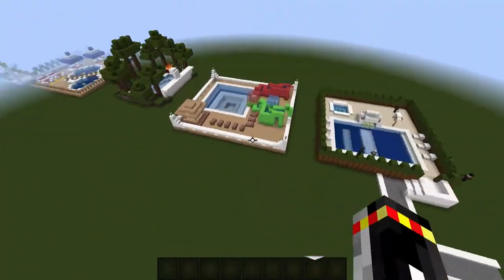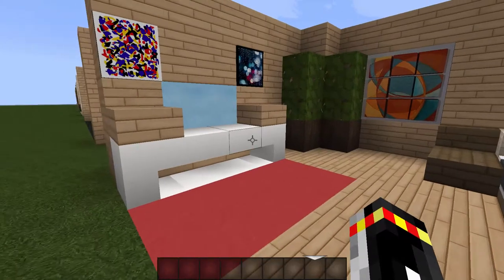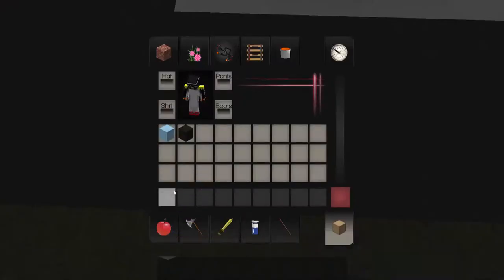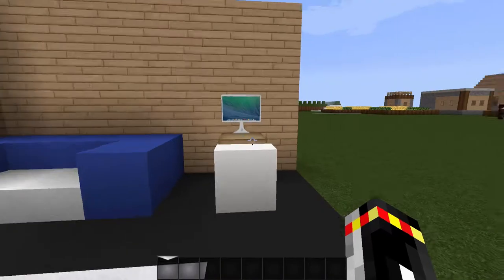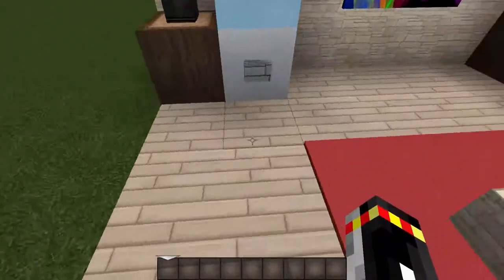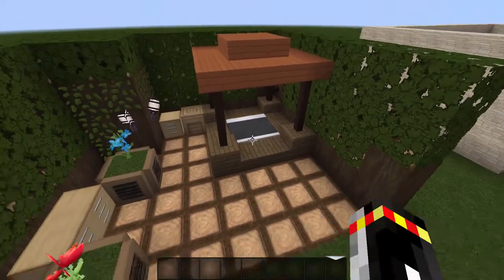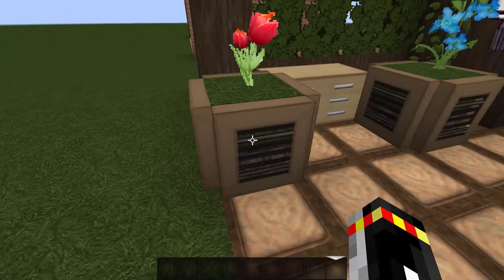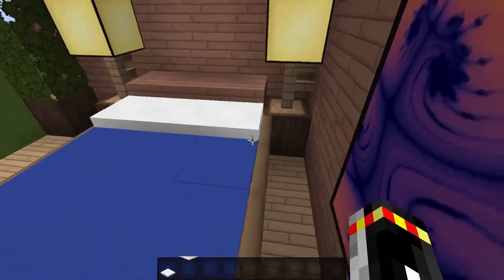Minecraft Saturday - BEDROOM DESIGNS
♦RESOURCE PACK USED
ModernHD

In this episode we are gonna take a look at BEDROOM Designs.if you dont know how to equip your house with bedrooms,check out this video to get some ideas.

Artist - Approaching Nirvana
Song - Lights Are Out(Instrumental)